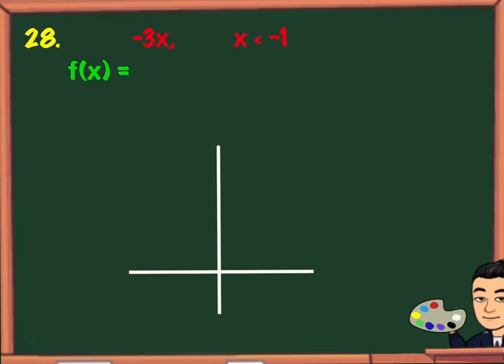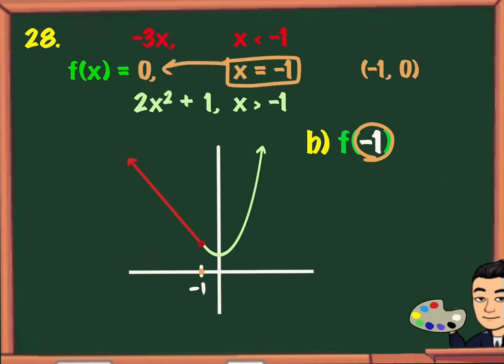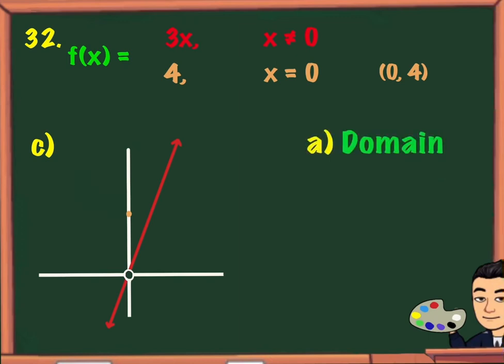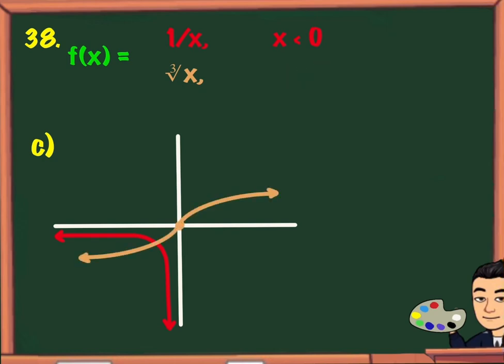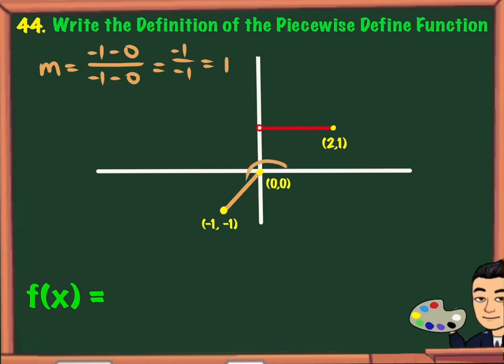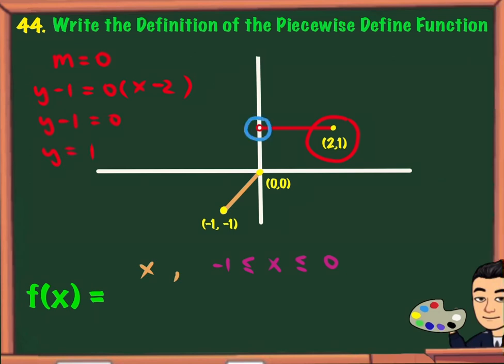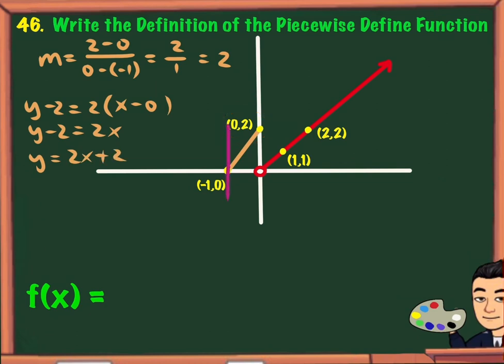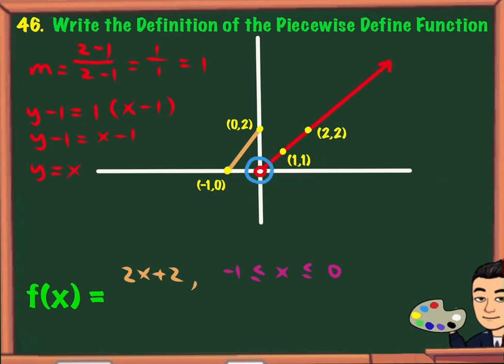Pre-Calculus: Chapter 2.4 - Library of Functions; Piecewise-Defined Functions